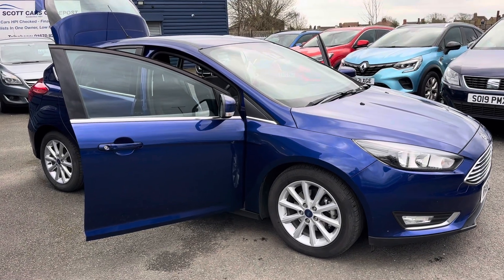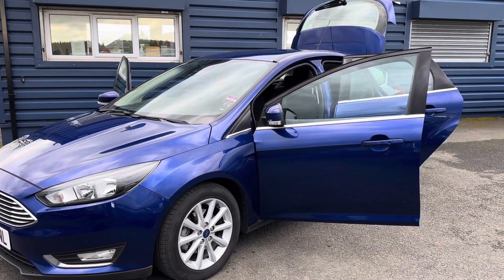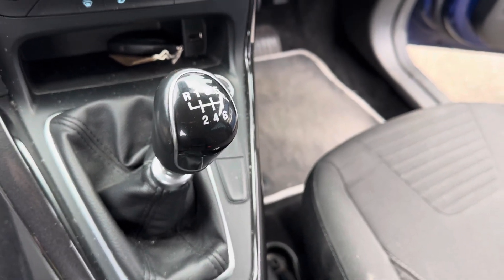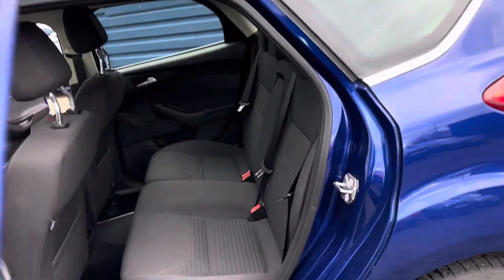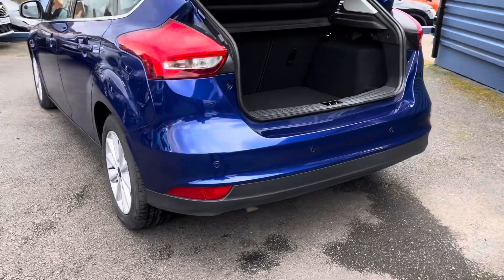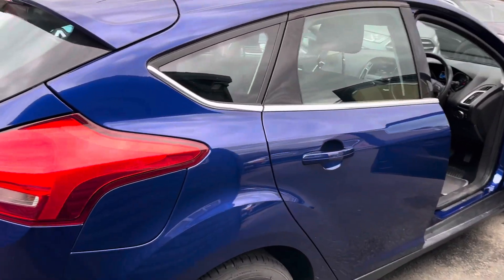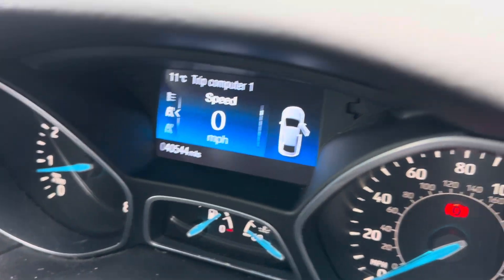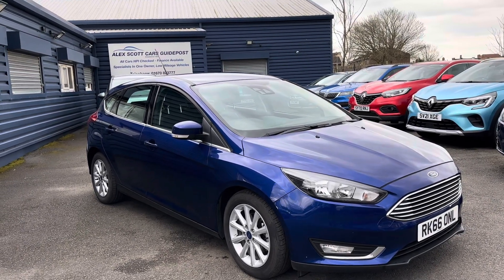Ford Focus 1.0T EcoBoost Titanium 2016/66